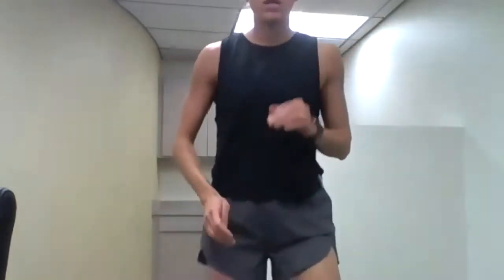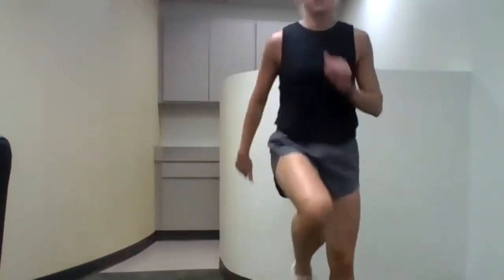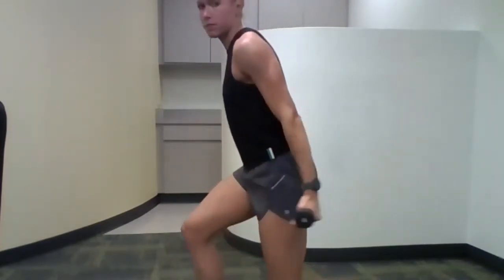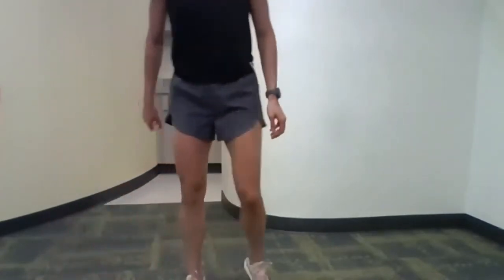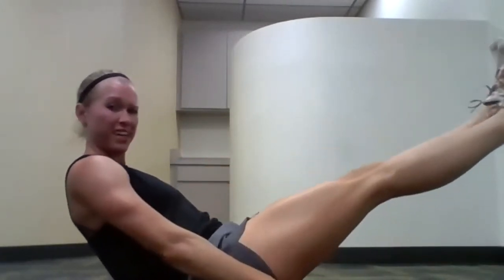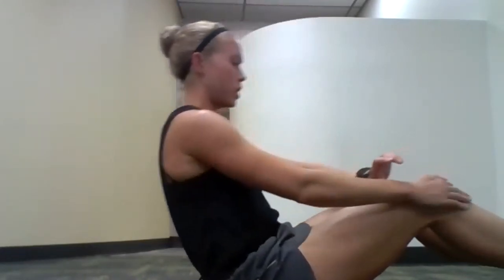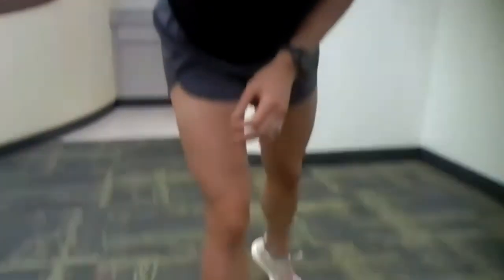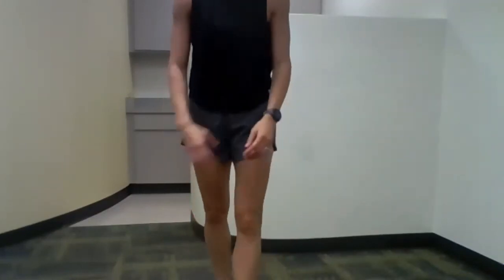workout wed week 3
Week 3:
Circuit 1 x4 rounds
• Lateral high knees x30”
• Squat to heel raise x15
• Shoulder “Ts” x5 each way
• Bent over row x15

Circuit 2: x4 rounds
• Static lunge with bicep curl x10 each leg
• High knees x30”
• Squat to overhead press x15
• Butt kickers x30”

Circuit 3: x3 rounds
• Plank with shoulder taps x10 taps each shoulder
• V-sits/boat pose x30”
• Double leg or single leg bridge x15 (or 8 each leg)
• Slow bicycle x30”

Circuit 4: x3 rounds
• In and out squats (jump or step) x30”
• Reverse lunge x10 each leg
• “Jump rope” x30”
• Quick feet/basketball guarding x30”